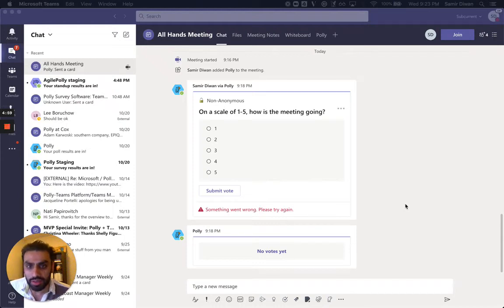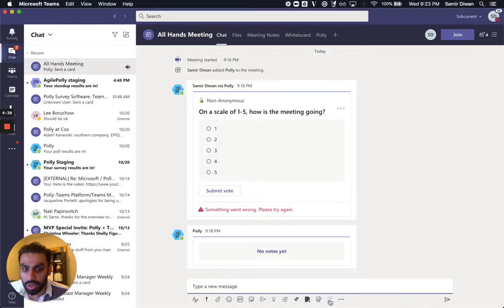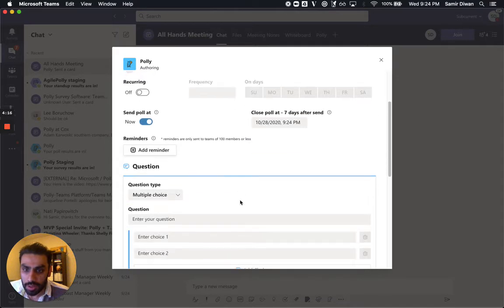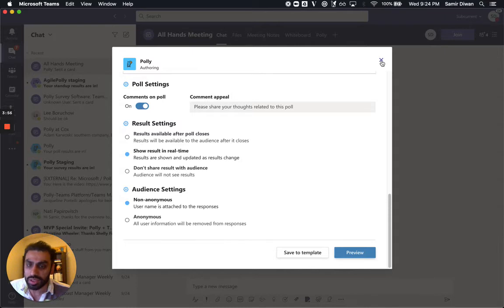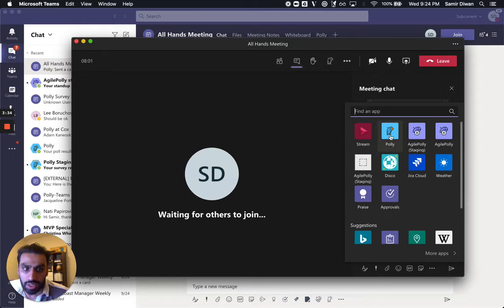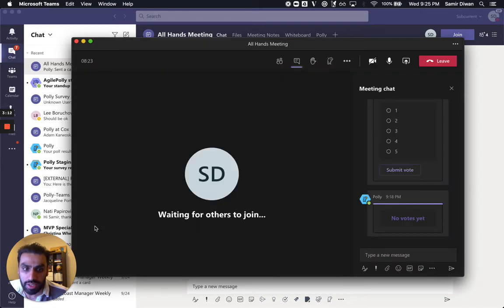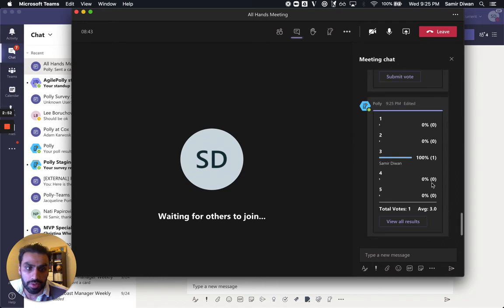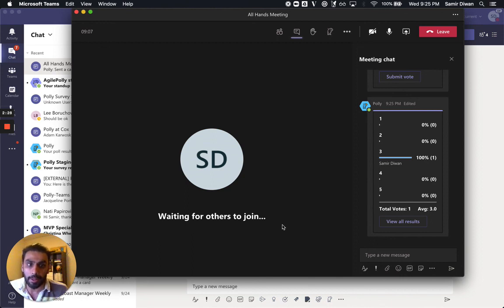Running an interactive poll inside a Teams Meeting with Polly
A quick tutorial of using Polly to make meetings in Microsoft Teams more engaging and interactive. Use Polly to make all-hands better, run better trainings, and connect with teammates during a team sync up.